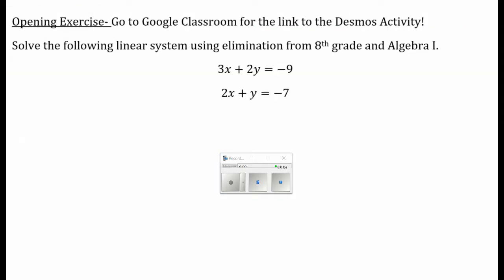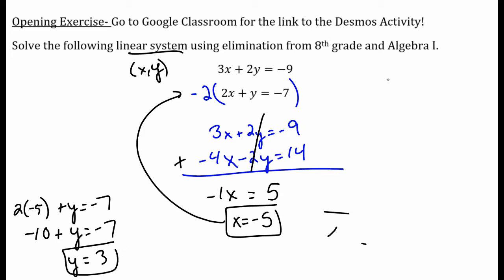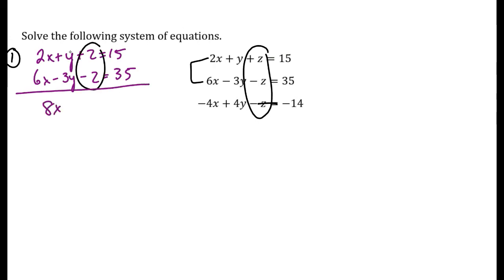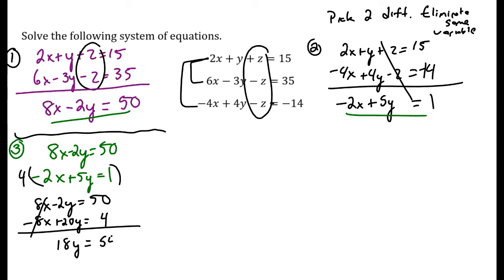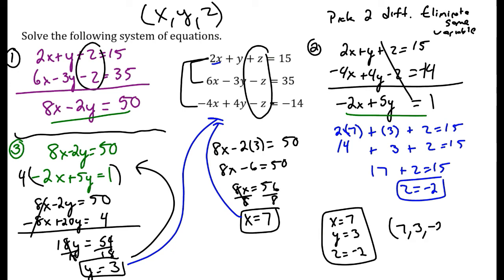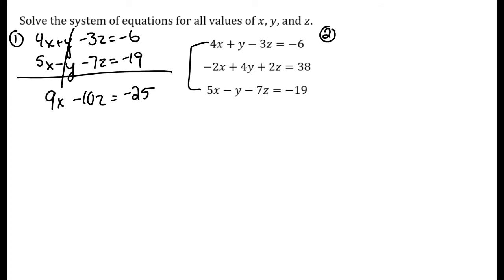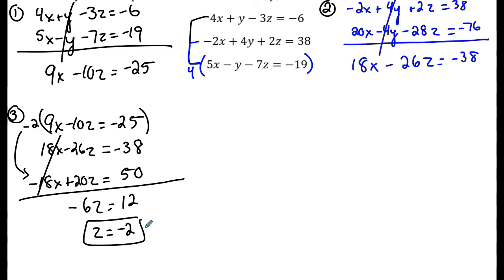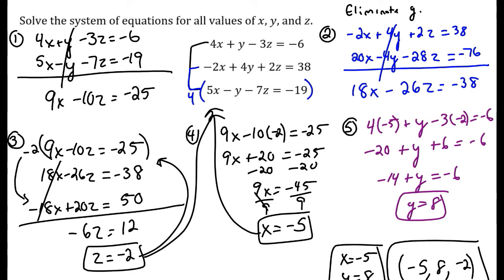Lesson 8: Solving Linear Systems